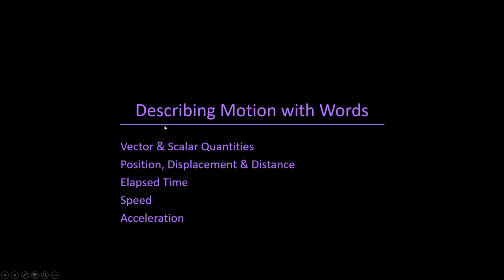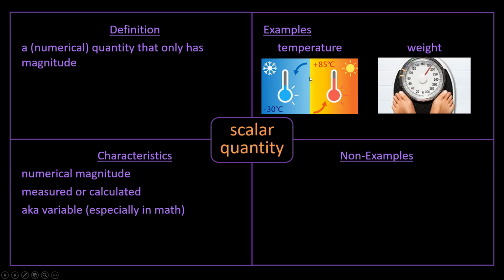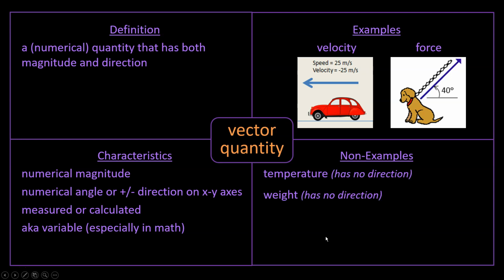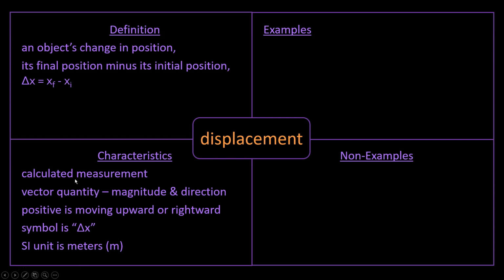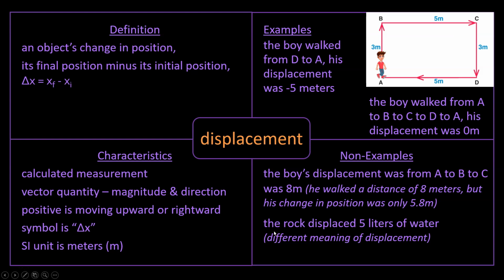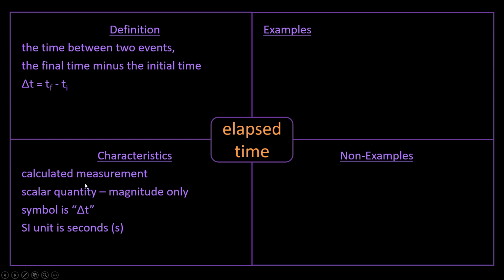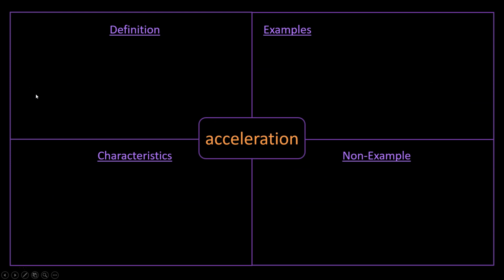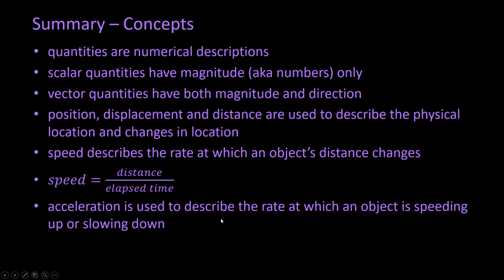Describing Motion with Words general